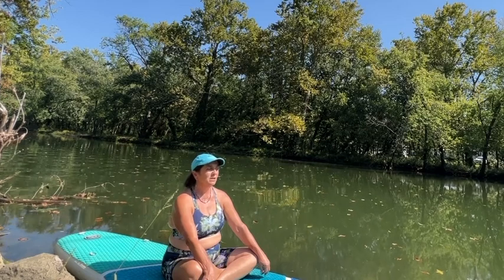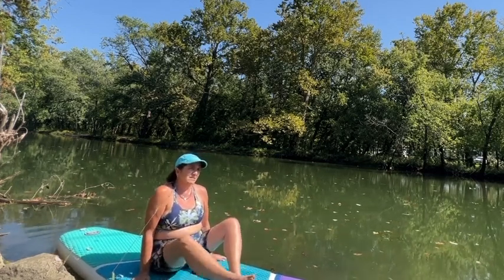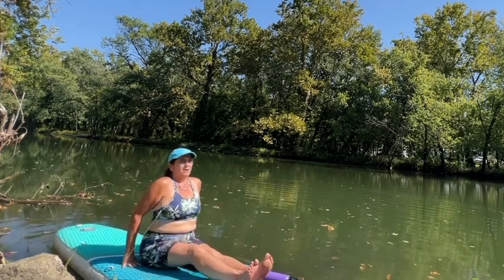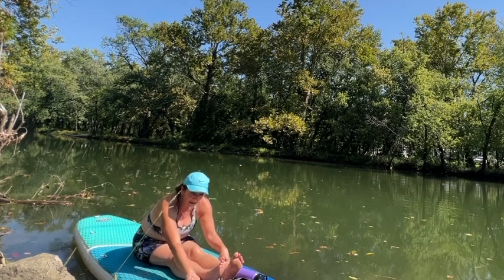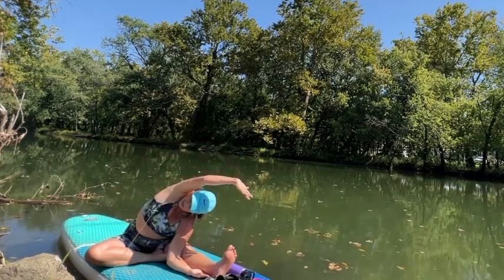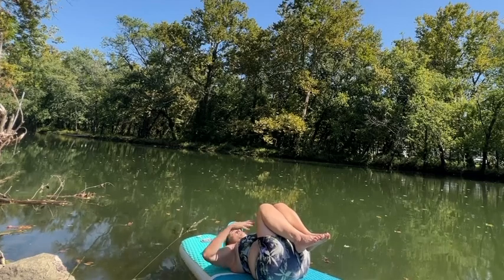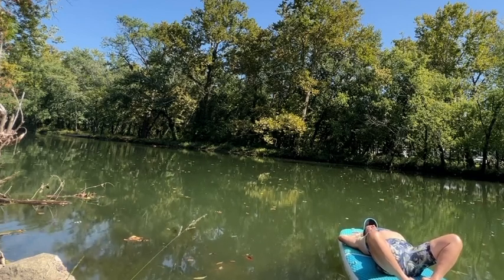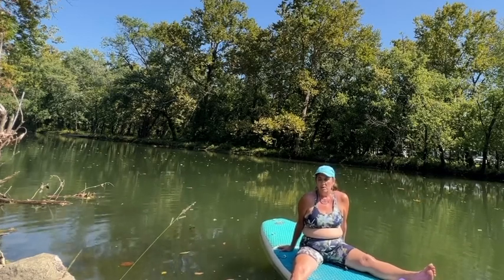Gentle Flow on a Paddle Board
Enjoy this 24-minute gentle flow on a paddle board on location at Turkey Creek in Hollister, Mo.

The flow is mostly seated, ending with a few reclined poses as we transition into savasana.

Full disclosure, although I am a 500 hour certified yoga teacher, I am not specifically certified as a SUP yoga teacher. While I happen to be on a paddle board guiding this practice, it can be practiced almost anywhere you can roll out a yoga mat

You will need a yoga mat or a paddle board for this practice.

There is no playlist provided. Enjoy the sounds of nature and other environmental sounds as the backdrop to my voice. Or play your own music. I recommend gentle instrumental music or nature sounds.

Namaste.